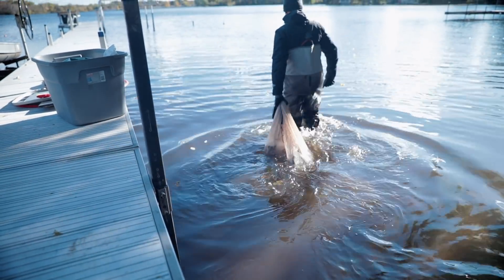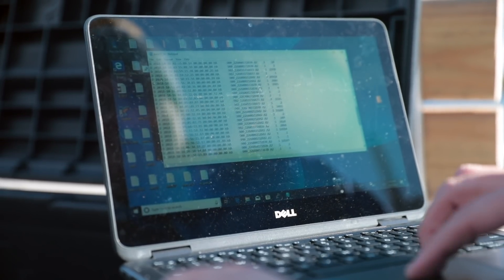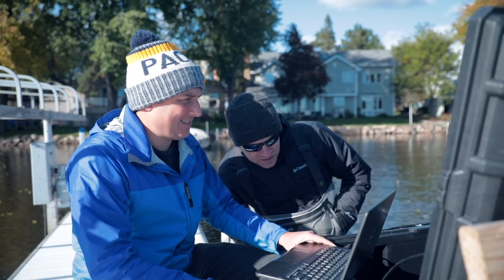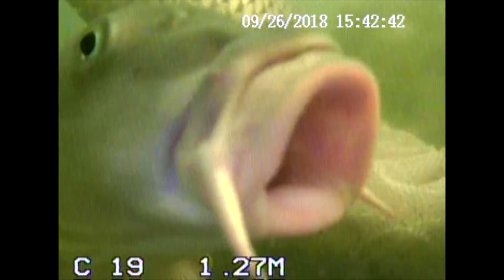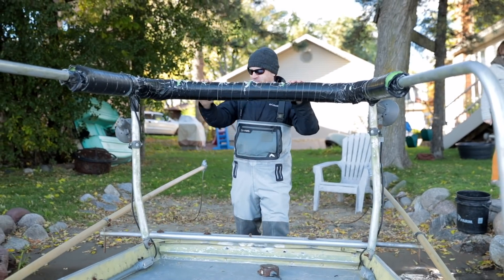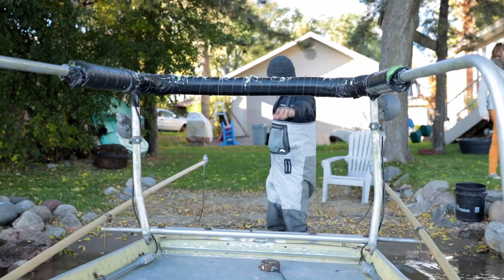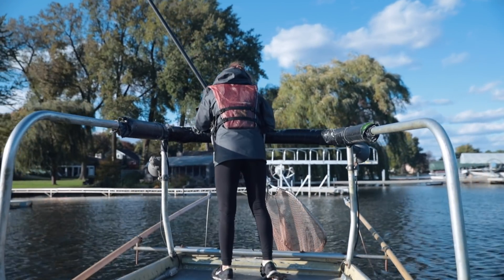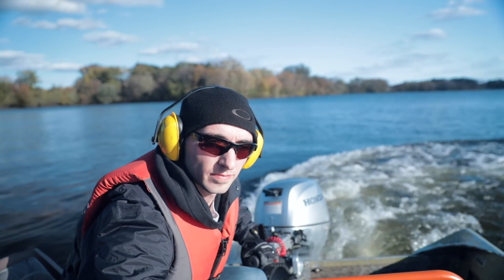Common carp control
Researchers at the Minnesota Aquatic Invasive Species Research Center are testing how to train carp to aggregate, so they can be removed using nets or toxins.